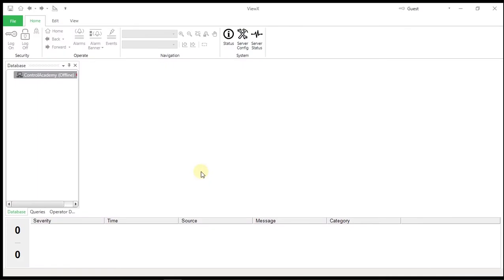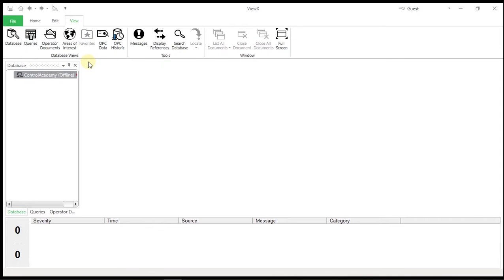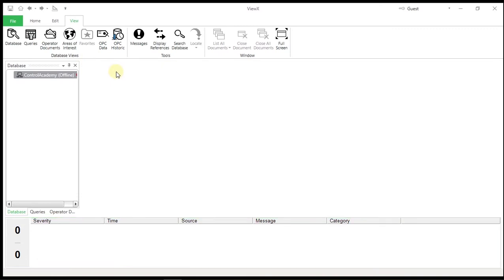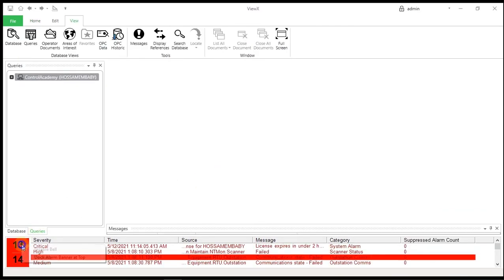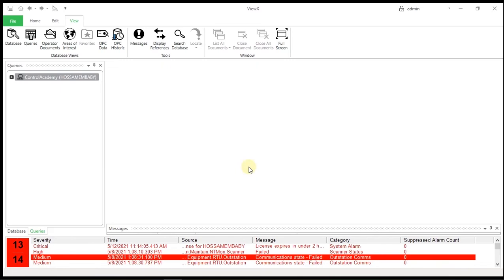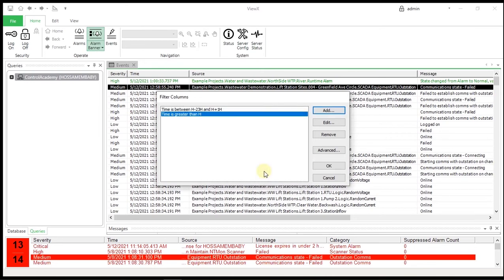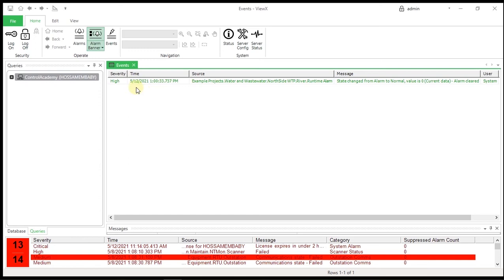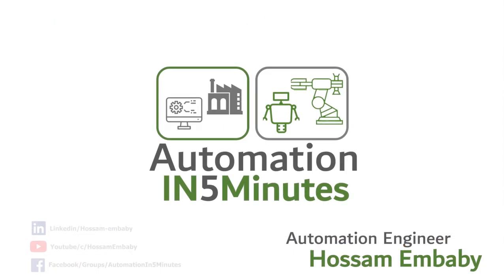3- Introduction To ViewX | ClearSCADA | الاوتوميشن في خمس دقائق